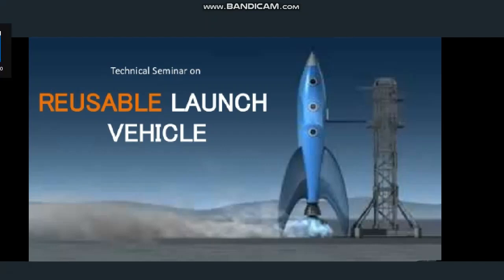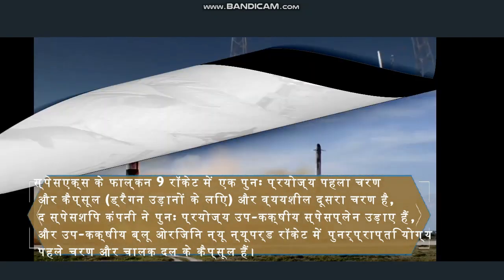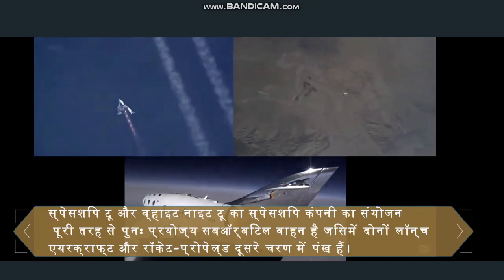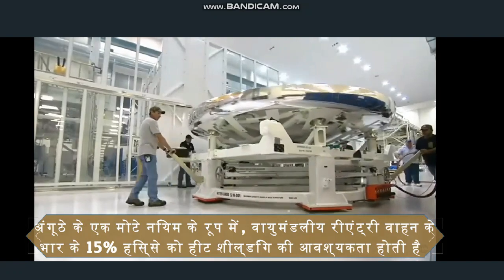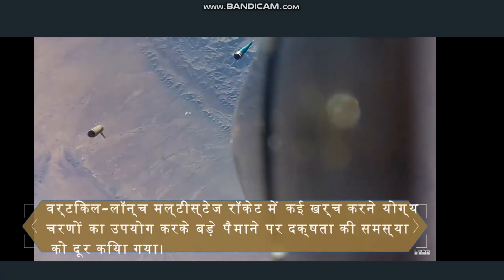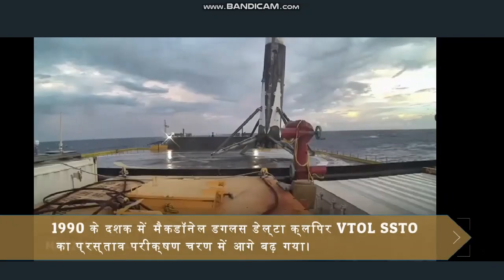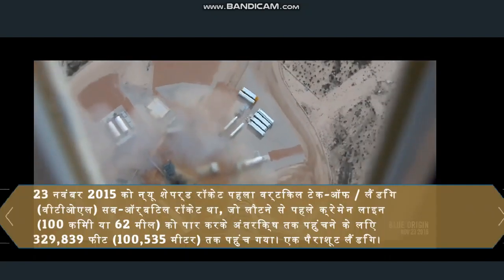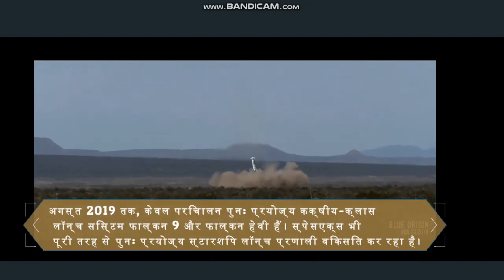Reusable Rocket Documentary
Documentary on Reusable Launch System.